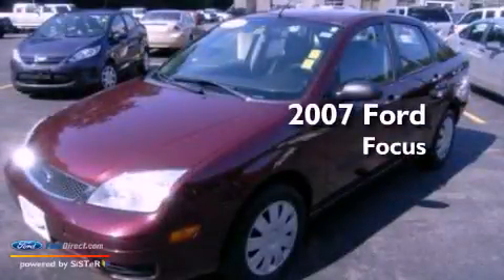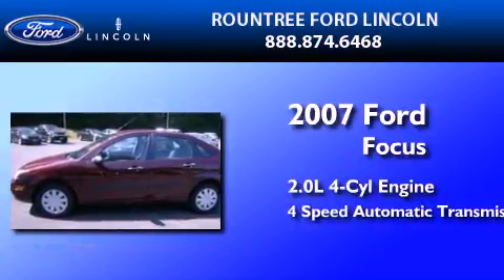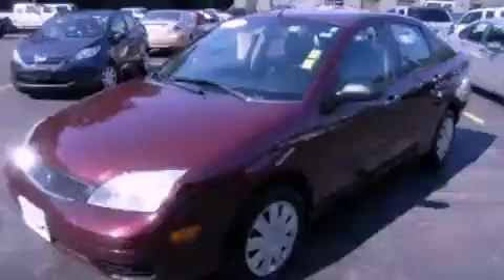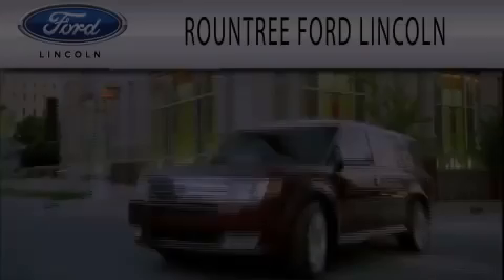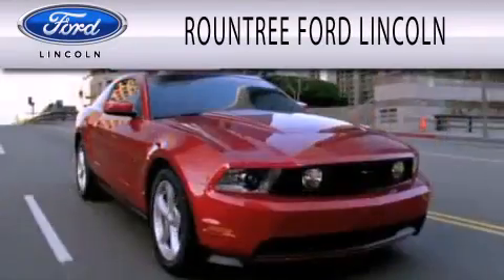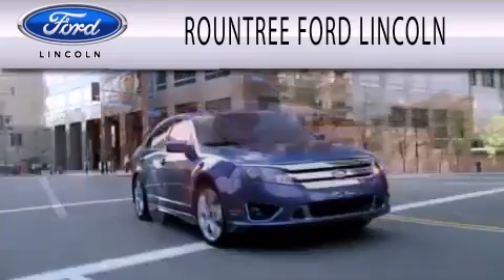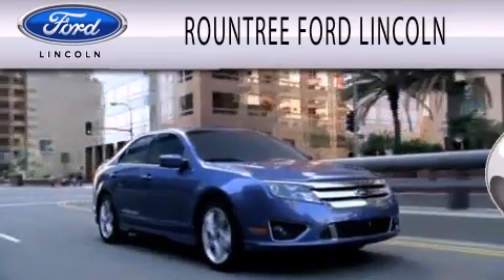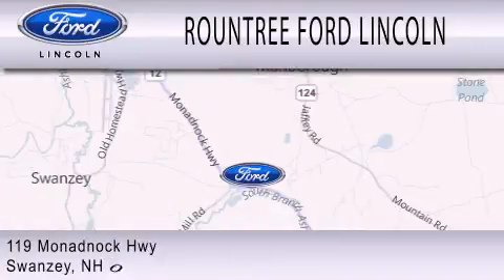Preowned 2007 FORD FOCUS Swanzey NH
Year : 2007
 Make : FORD
 Model : FOCUS
 Engine : 2.0L I4 16V MPFI DOHC
 Trans . : 4-SPEED AUTOMATIC
 Exterior : RED
 Miles : 91,727

 Stock : S2093A